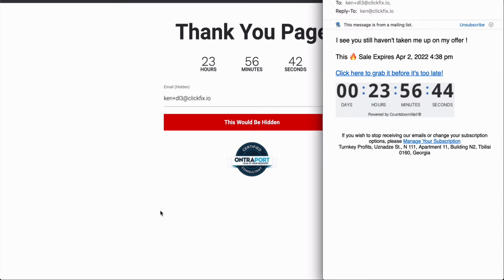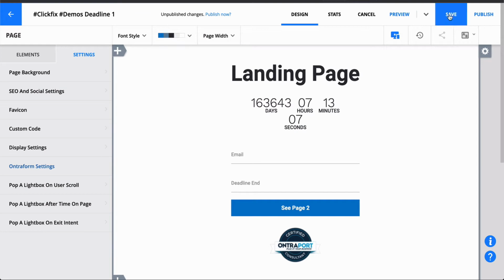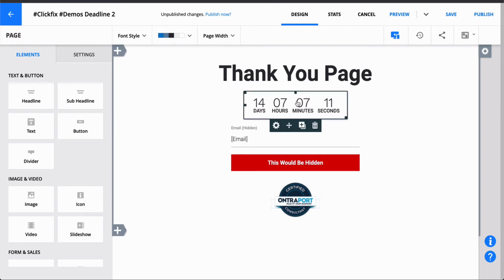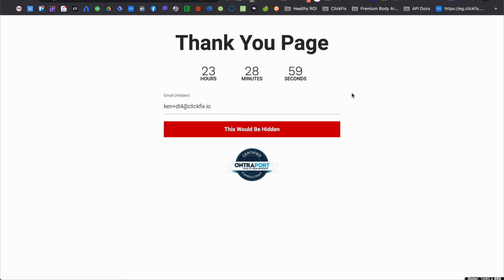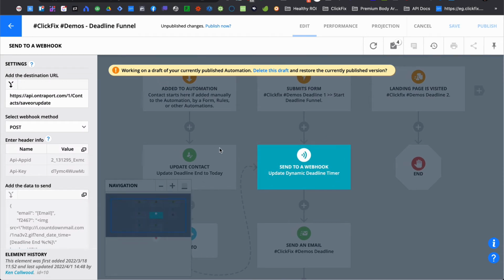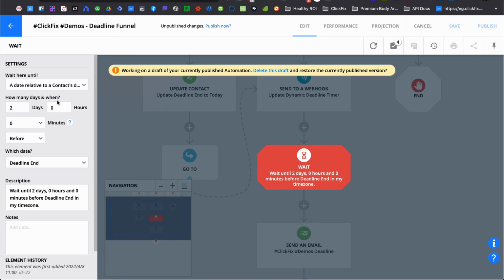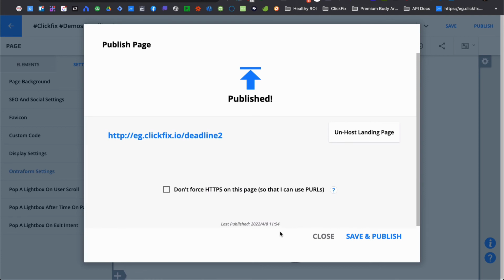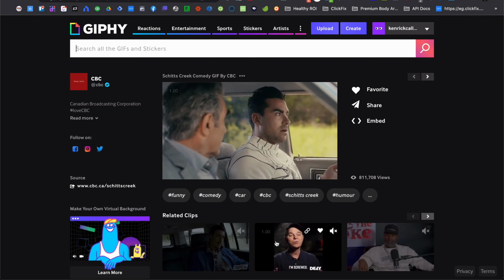How To Make A FREE Deadline Funnel in Ontraport & Save $100/Month!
Have you ever wished you could leverage the power of Deadline Funnels, but didn't want to fork over $100/month to test it out?

Well never fear, another ClickFix Freebie Friday is here and I'll show you exactly how to make a 100% FREE Deadline Funnel in Ontraport with just our shortcodes and a timer from CountdownMail.com